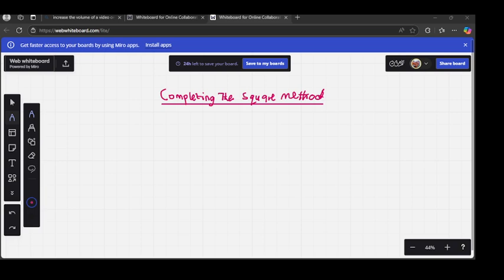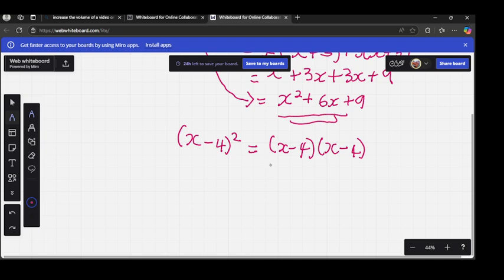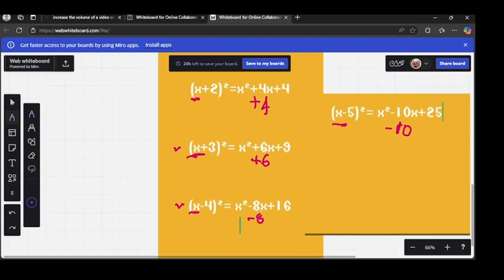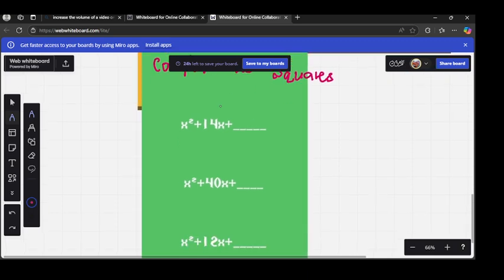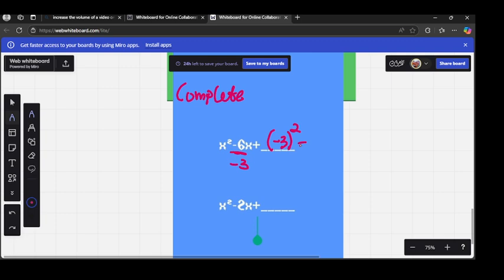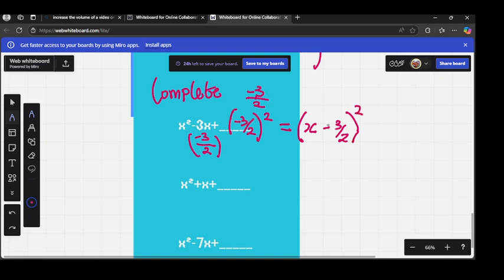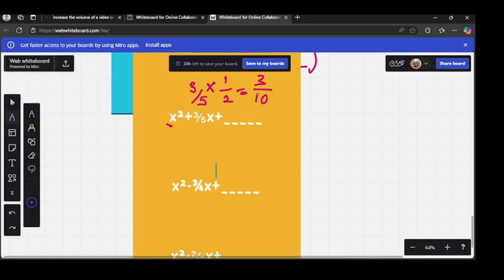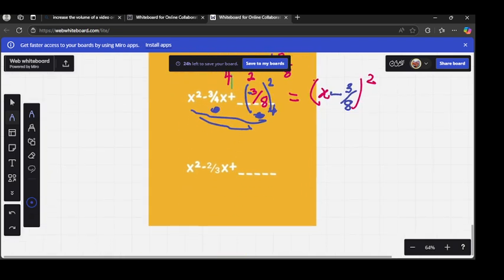Completing the square method part 1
quadratic equation
mathematics